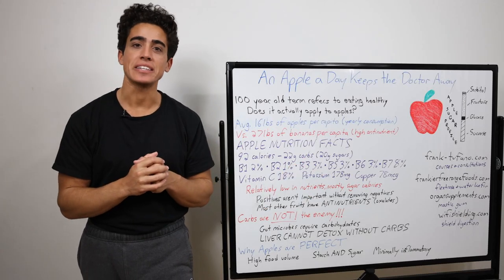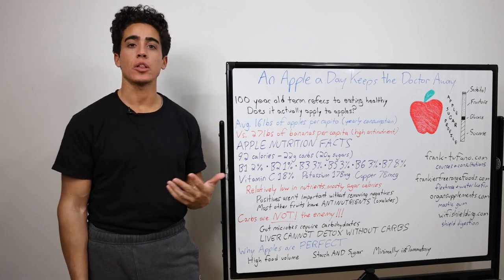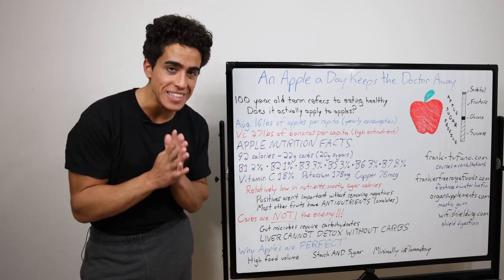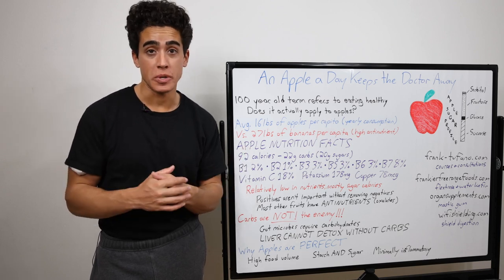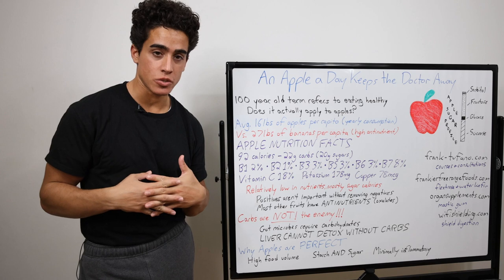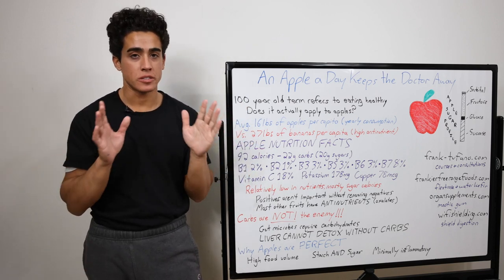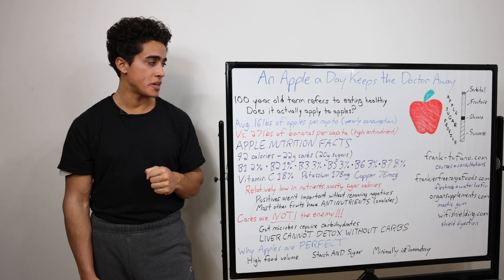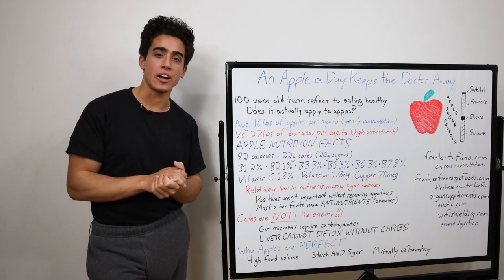Does an Apple a Day keep the Doctor Away?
00:00 - Century's old saying
01:04 - Nutritional profile of Apples
02:02 - Demonization of carbs
03:32 - Fiber is not super important
04:55 - Sugar profile of Apples
06:36 - Natural perspective
07:29 - Thanks for joining